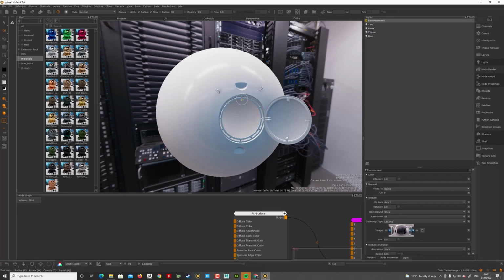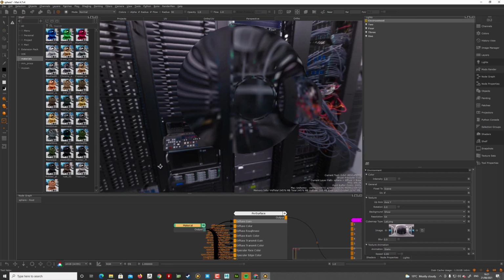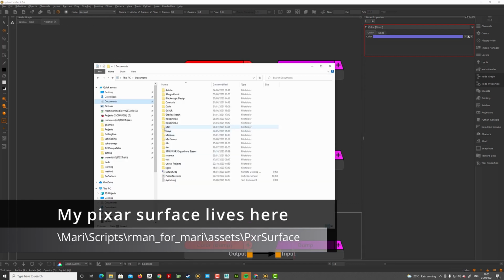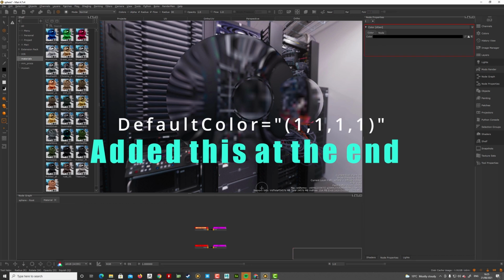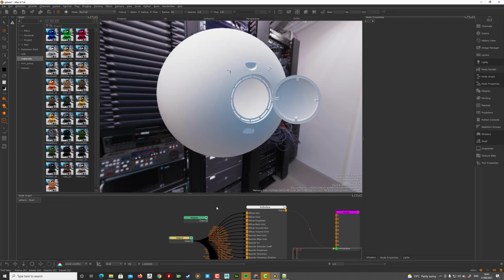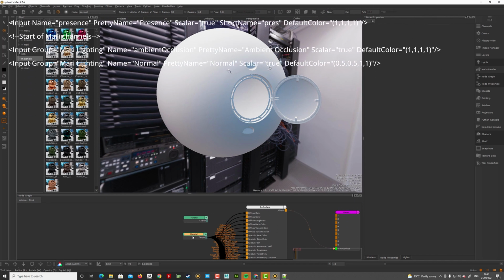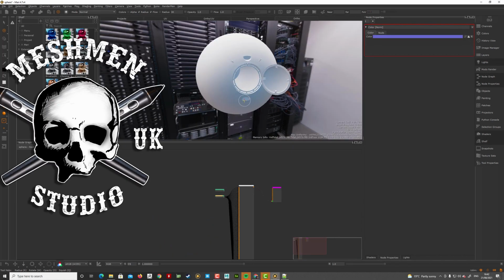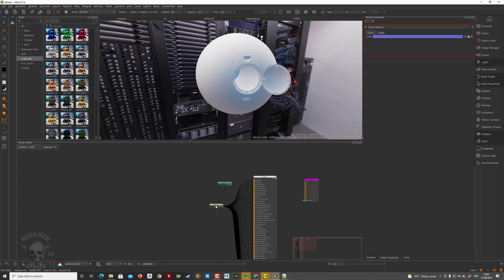How to fix Mari pxrSurface material default colors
Have you noticed that when using the Mari pxrSurface shader and you tick use default colours and the material created renders ghost in the shell transparent? It's a problem with missing default colours that should be declared in the pxrSurface XML file. In this video, I show how you can add your own until Pixar fixes this in the official release.

here is an example of the original xml code in the pxrtSurface shader
Input Name="diffuseColor" PreferredInput="1" PrettyName="Diffuse Color" Scalar="False" ShortName="dCol"/

and here is the edited example
Input Name="diffuseColor" PreferredInput="1" PrettyName="Diffuse Color" Scalar="False" ShortName="dCol" DefaultColor="(1,1,1,1)"/

As you see I added the colour value in the end

Walking Teapot by Dylan Sisson.

Meshmen blog and Youtube channel are independent artist's driven, projects is  not associated with any software manufacturer or visual effects company.